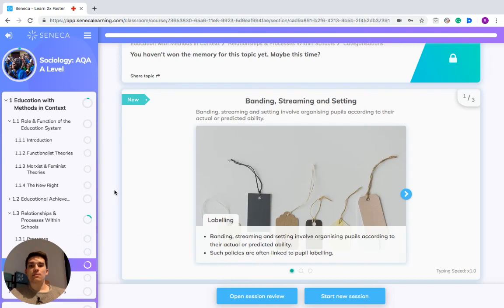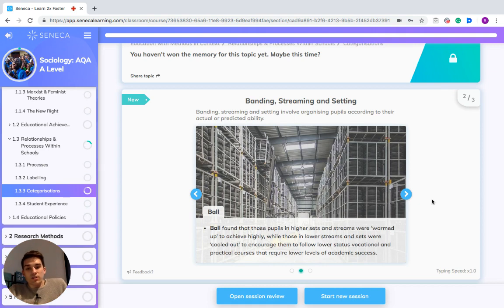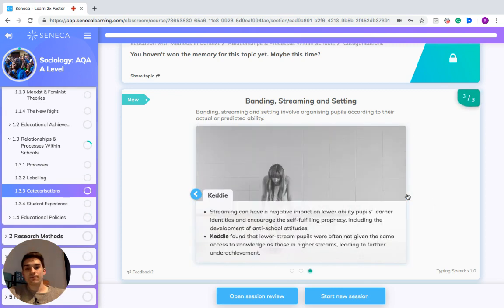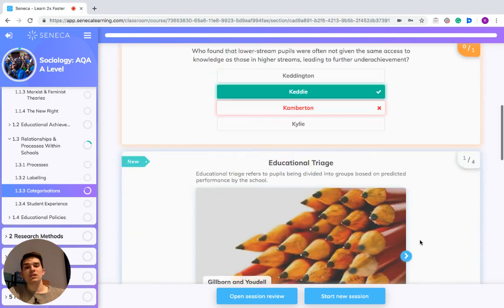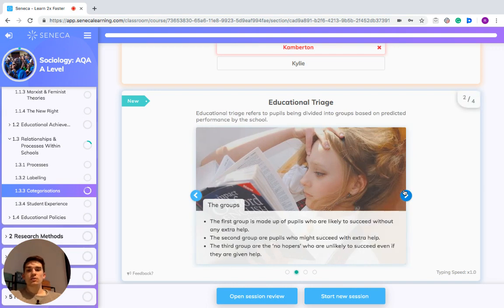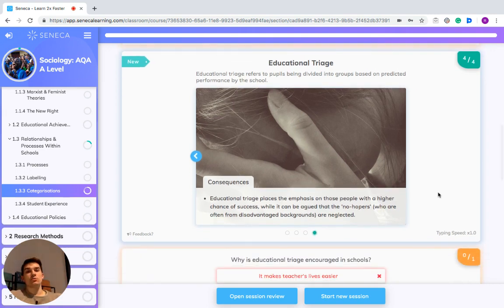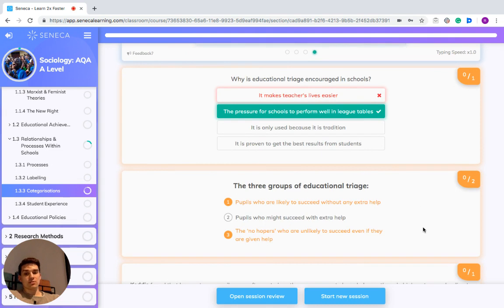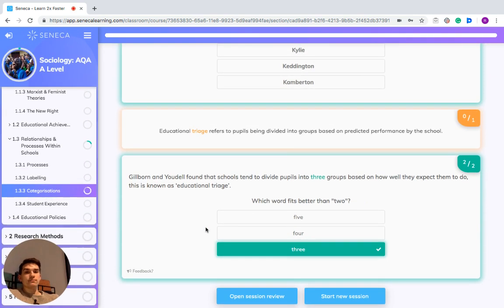A Level Sociology - Categorisations in Schools - Seneca - Learn 2x Faster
Richard talks about Categorisations in Schools for your A Level Sociology.